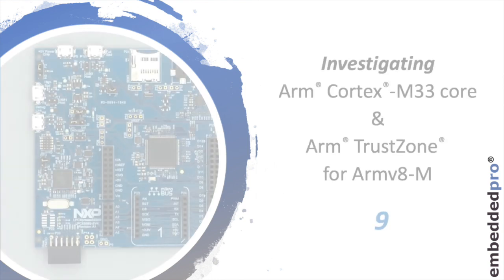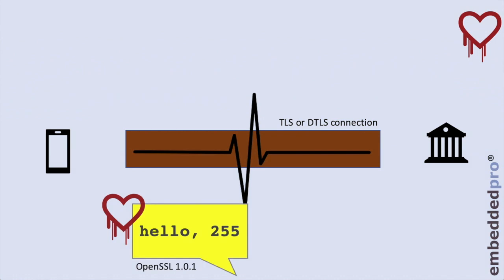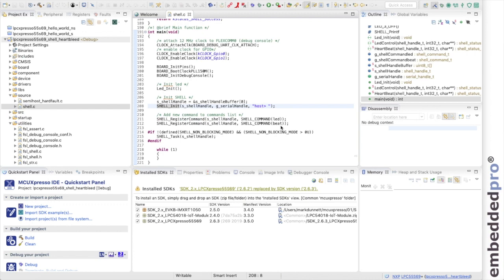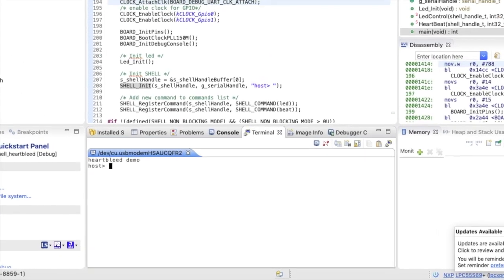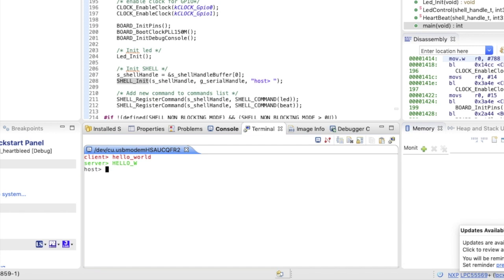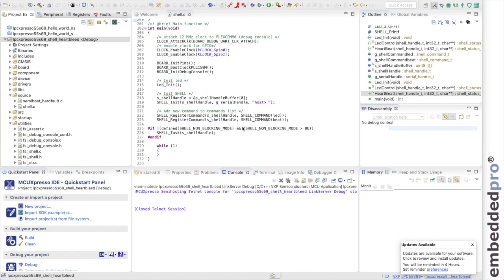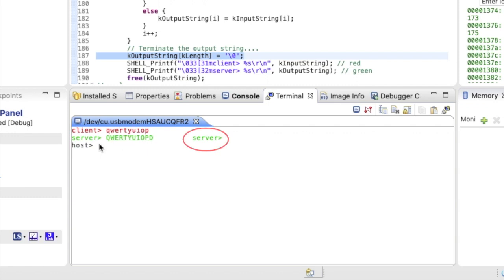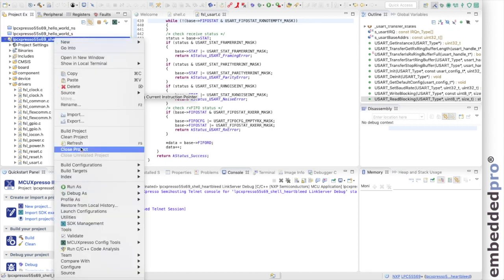9 Trustzone vs Heartbleed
This week with our deep-dive look at the Cortex® M33 core in the NXP LPC55S69 I'll focus on a practical example for TrustZone® security extension. How would TrustZone help us solve the HeartBleed security vulnerability in OpenSSL 1.0.1 that was revealed in April 2014? Or in a more appealing headline: Heartbleed vs TrustZone® who wins?